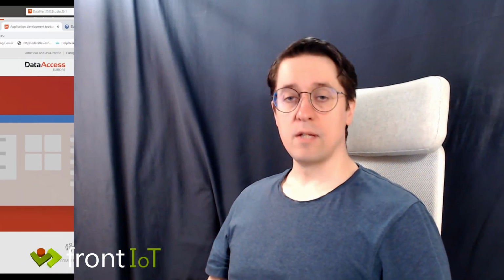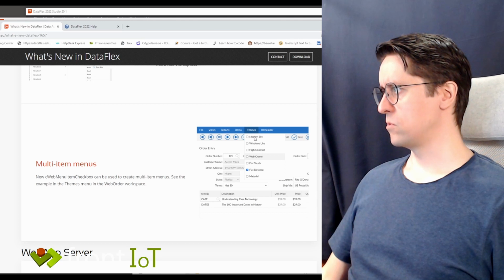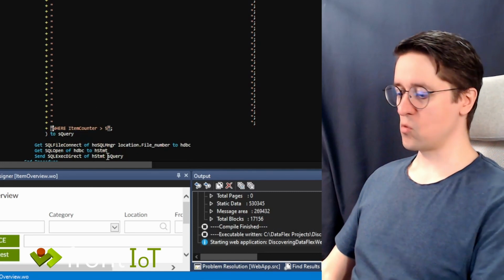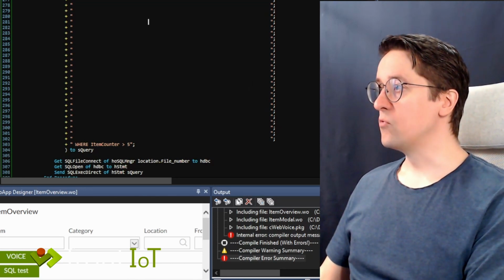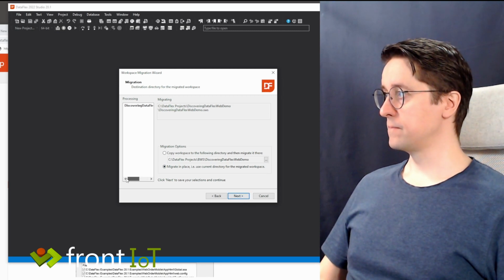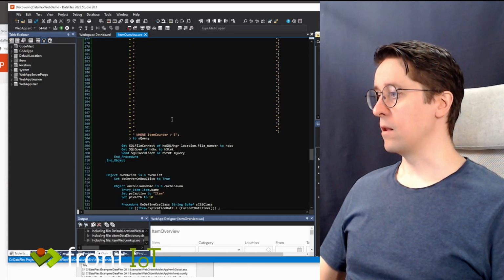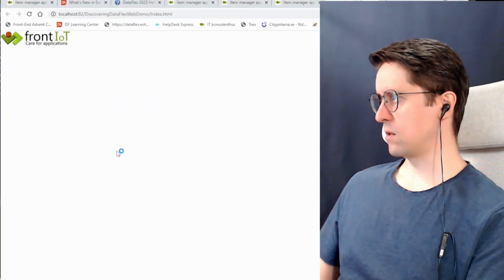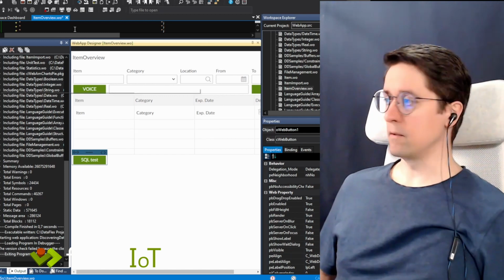Upgrade DataFlex 20.0 to 20.1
Though the latest version is packed with new great features, there is only one thing that I need in order to do my work at the moment and that is to get rid of a strange error that occurs when my SQL-query gets too large.